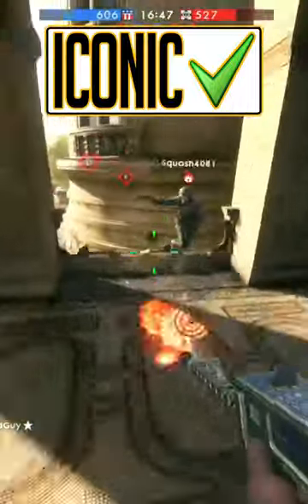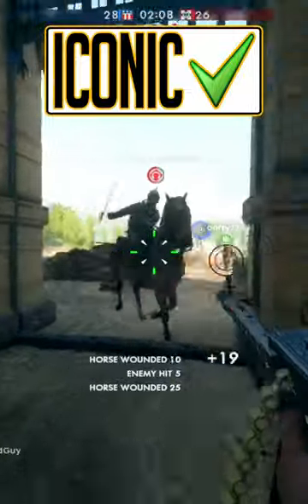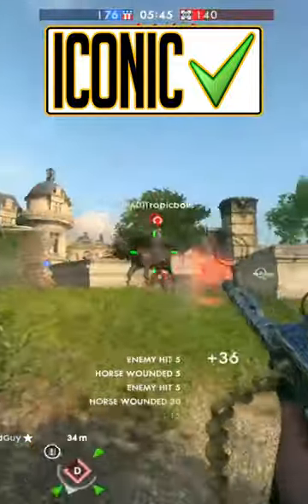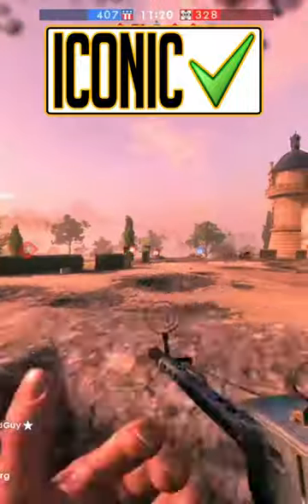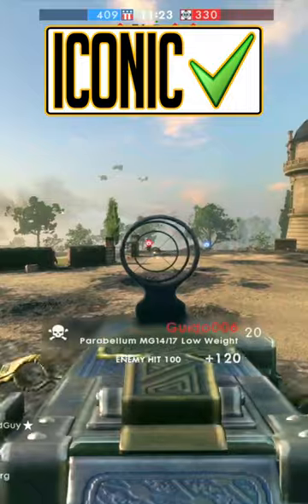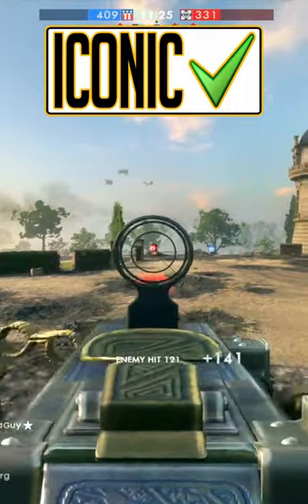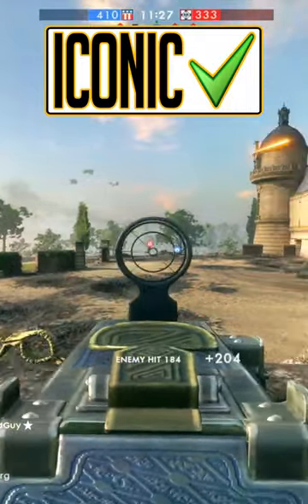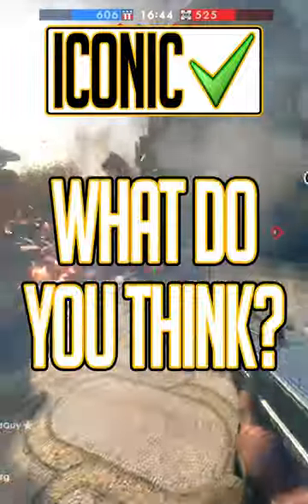The Parabellum was ICONIC... (Battlefield 1)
What's YOUR most ICONIC Battlefield gun?